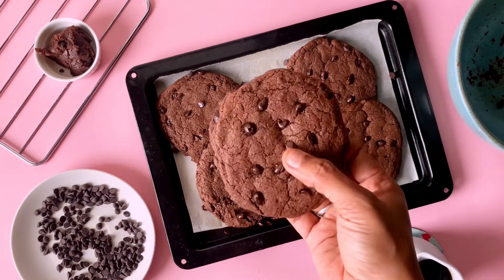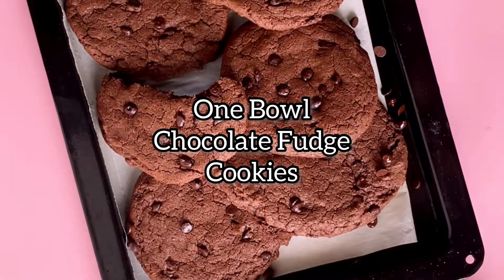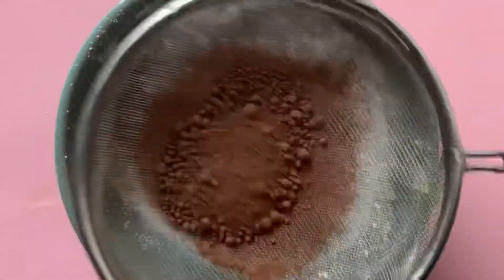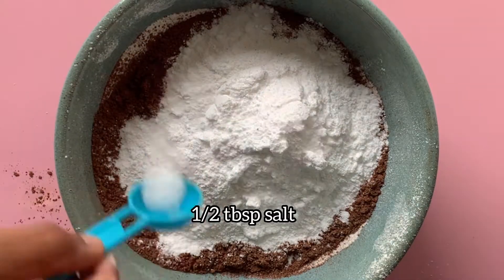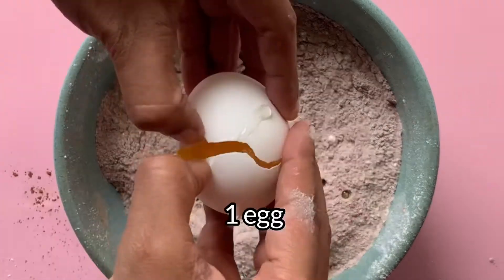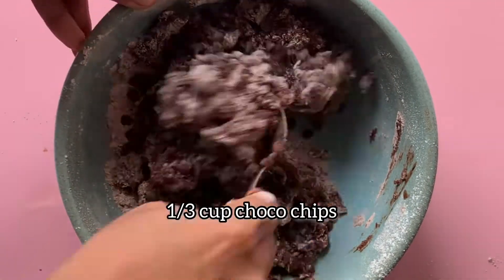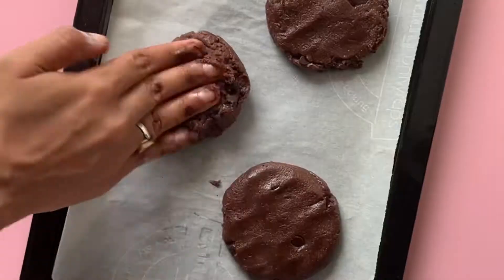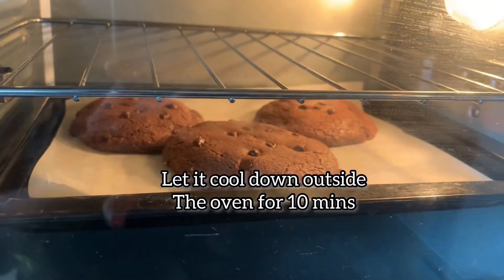One bowl chocolate fudge cookie recipe | Tiny Chef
You can skip the egg and add 2-3 tbsp yogurt. Add more if the dough is too dry.